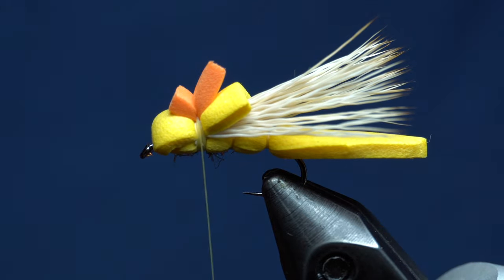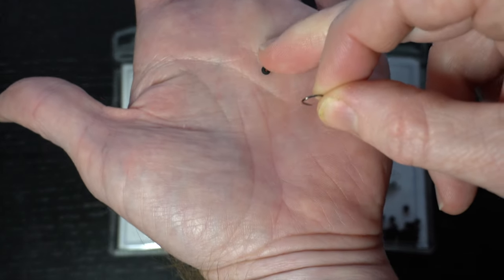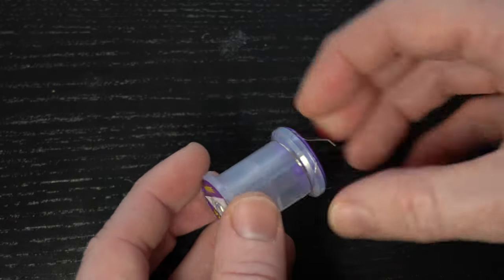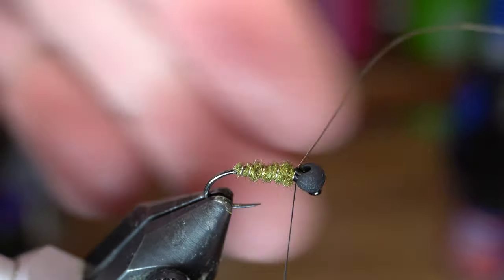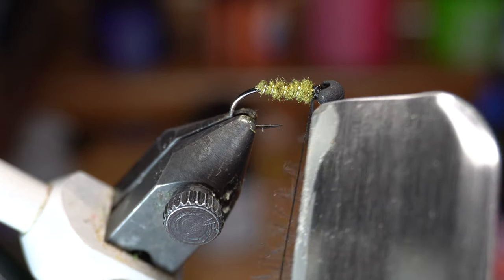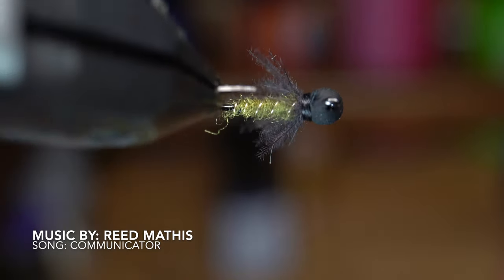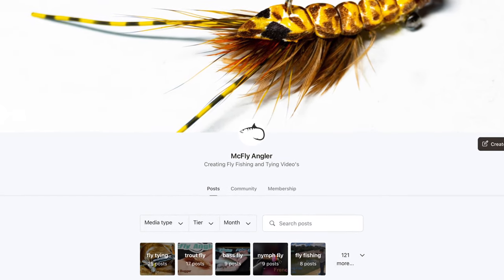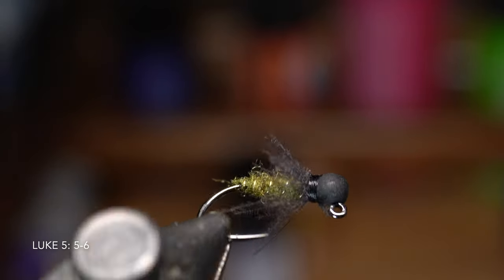CDC Collared Caddis Jig - McFly Angler Fly Tying Video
Caddis Pupa with collars are very effective flies for a number of rivers.  Caddis are known to almost swim up to the surface when they are emerging, so trout tend to hit them hard in hopes that they don't escape.  Even though these are a tungsten beaded fly, they still can be fished bouncing off the bottom which will look like the start of a pupa starting to make their rise to the surface.

I really like fishing these tungsten jigged flies so you can almost drag the bottom in a euro nymphing style of fishing.  However they are also beneficial for getting down deep quickly under an indicator.  No matter what form of nymphing you do, using a jig with a slotted bead will help keep from snagging on the bottom as often.  Which gives you more confidence in fishing more spots.

Materials
Thread: Veevus 10/0 (black)
Ribbing: Ultra Wire (gold/brassie)
Dubbing: Antron (medium olive)
Collar: CDC Feather (slate gray)

Tools
Hackle Gauge: Griffin Hook and Hackle Gauge